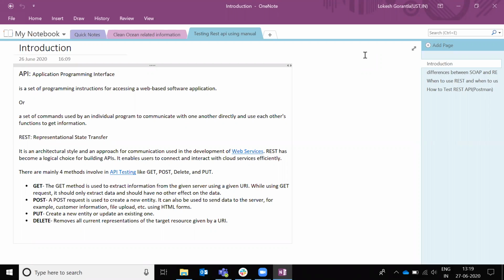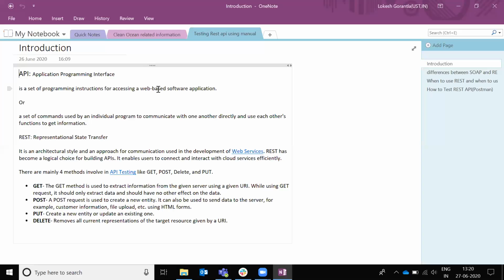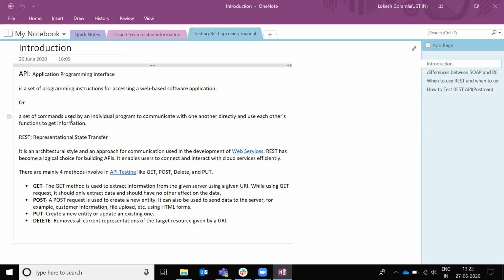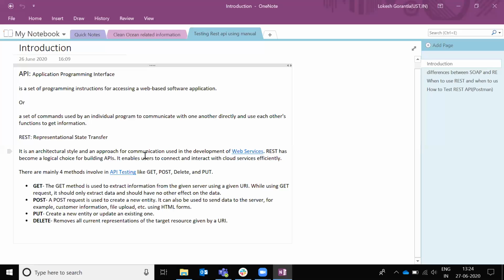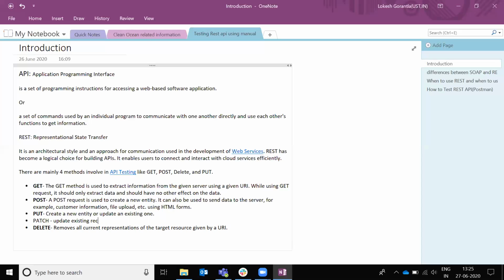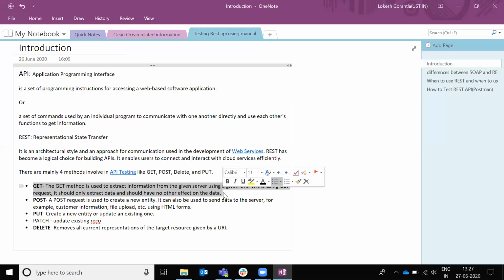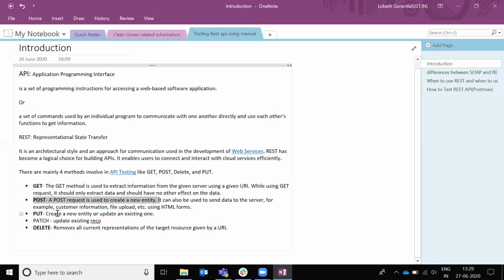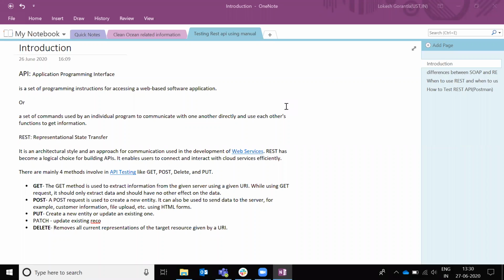Introduction for Rest APIs